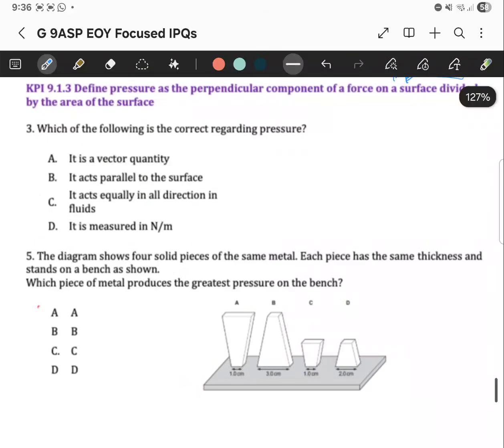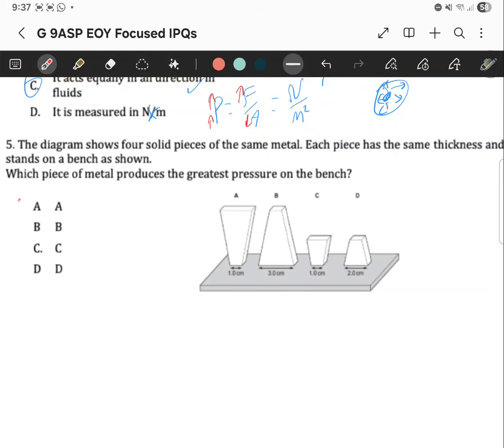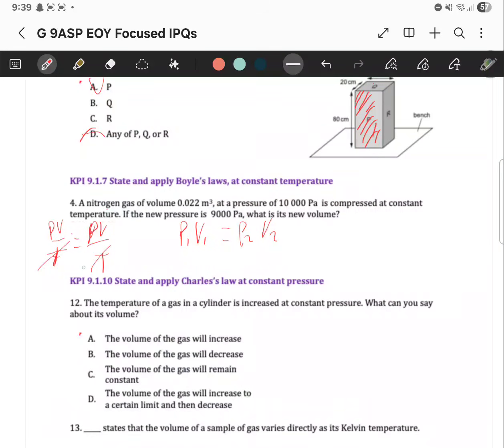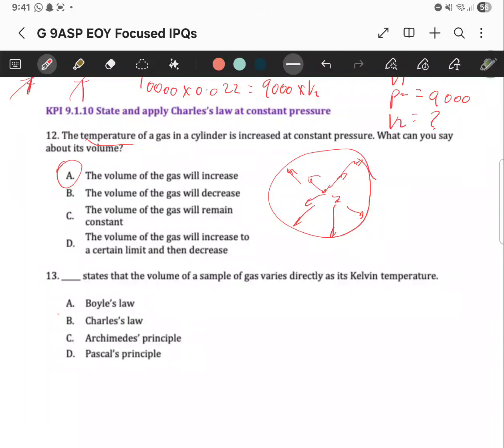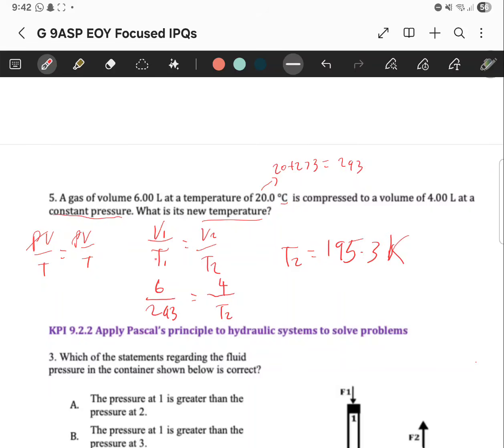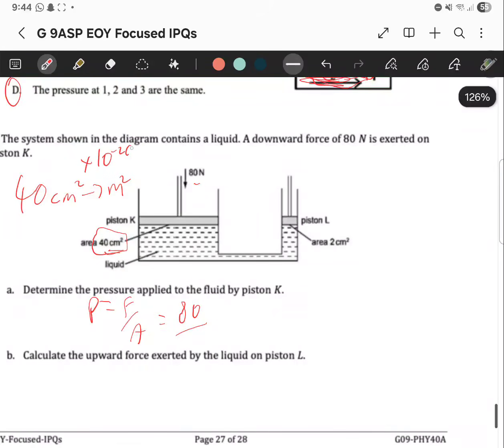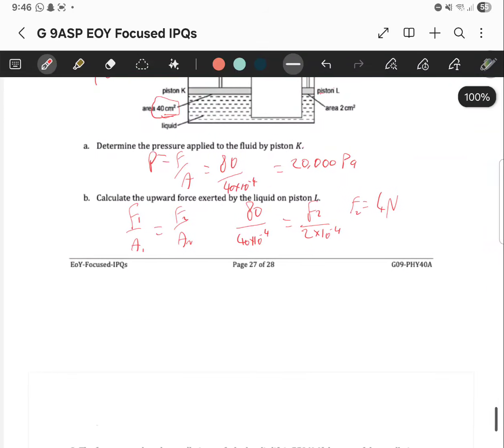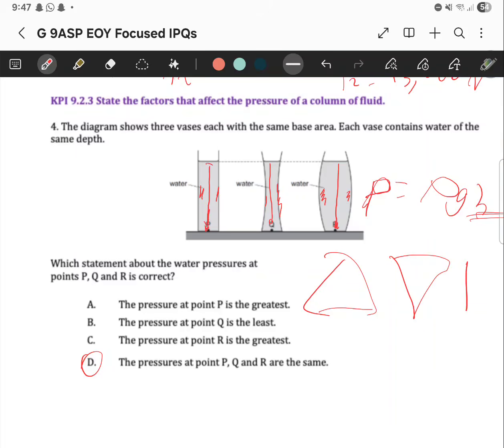G9 ASP Pressure EOY Focused IPQs 6 - ATS Physics